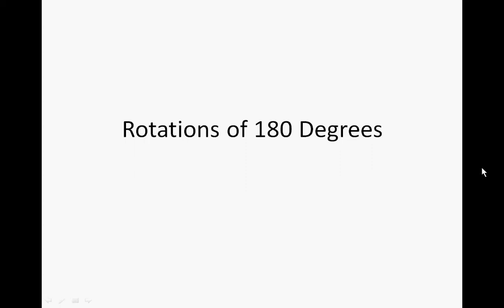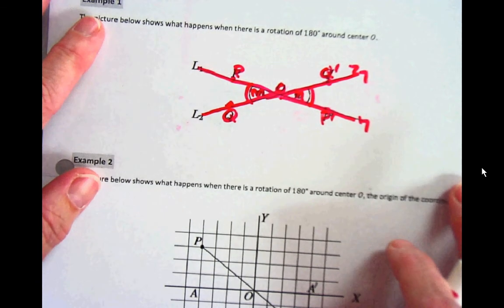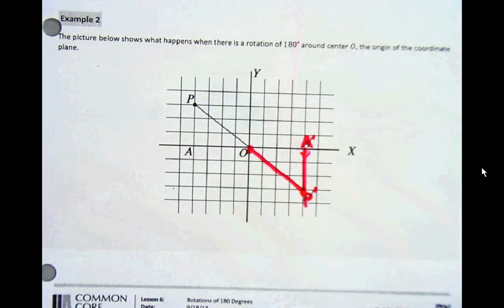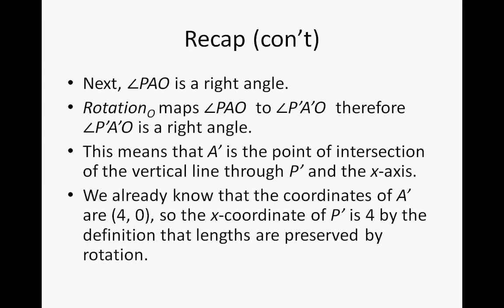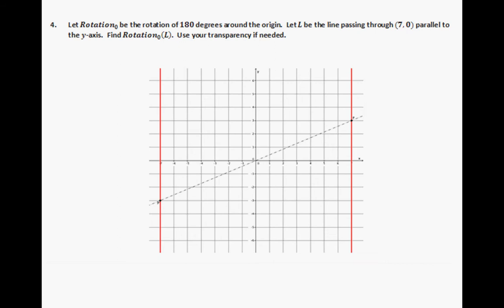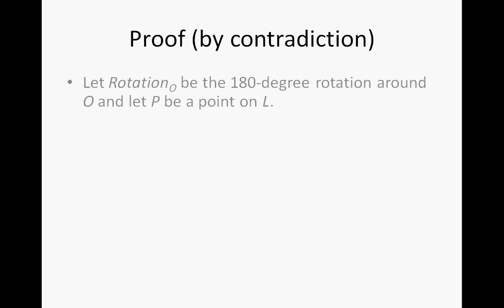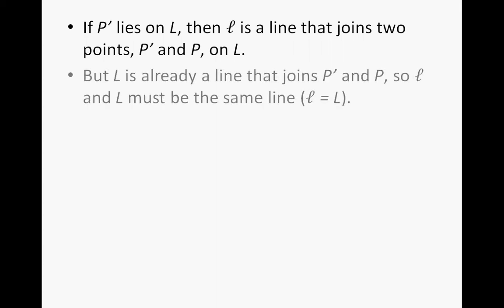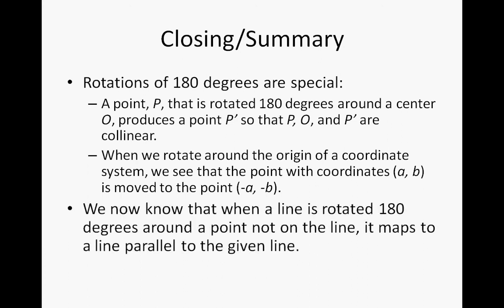06 Rotations of 180 Degrees